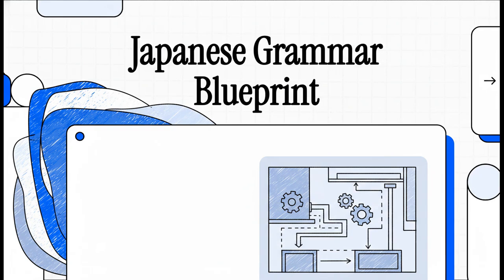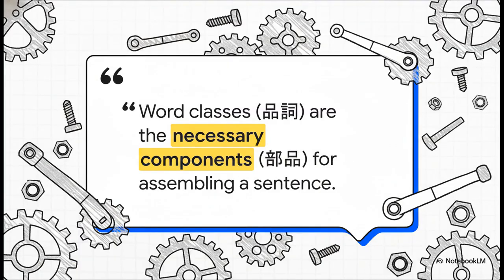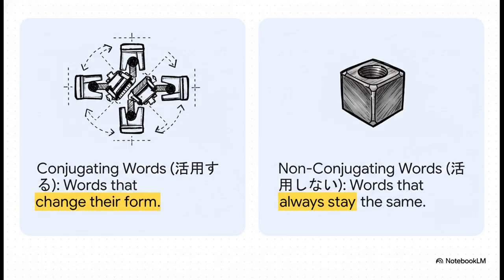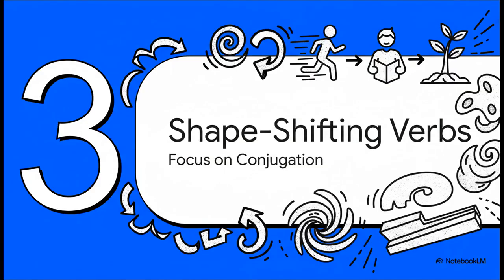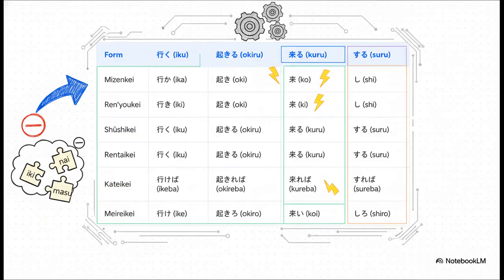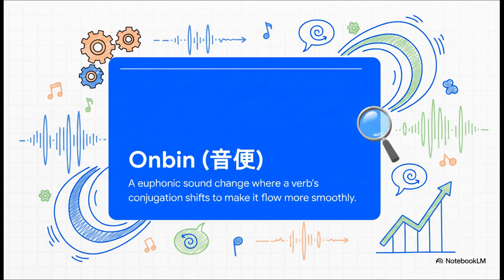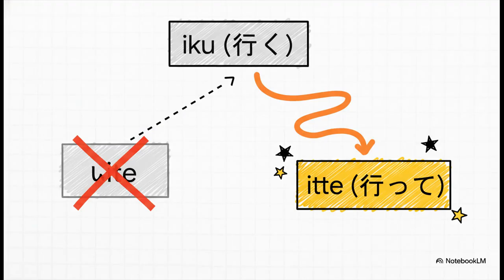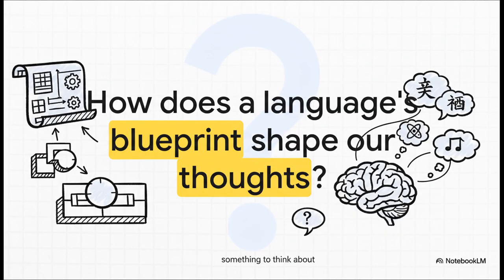Japanese Grammar Blueprint